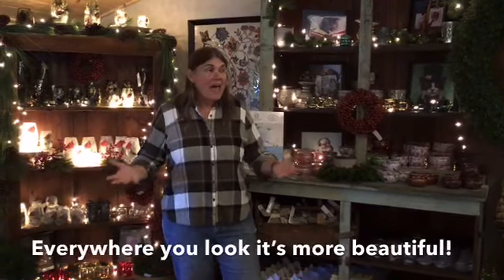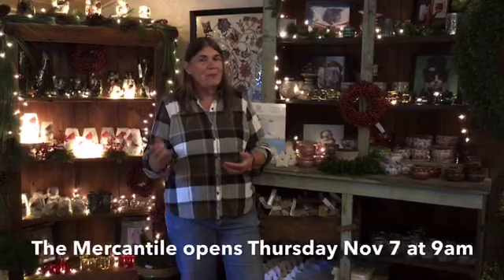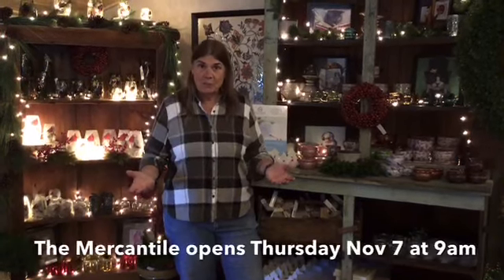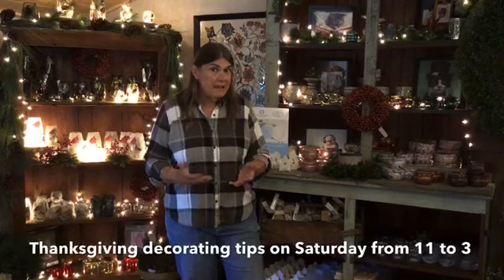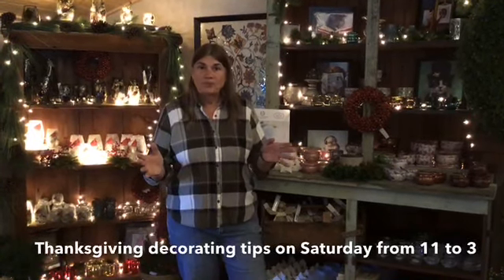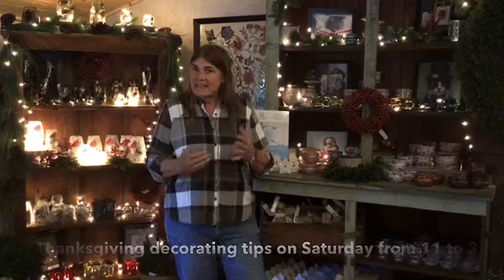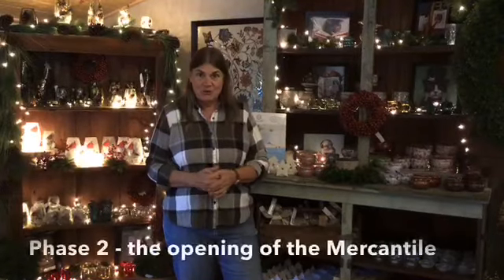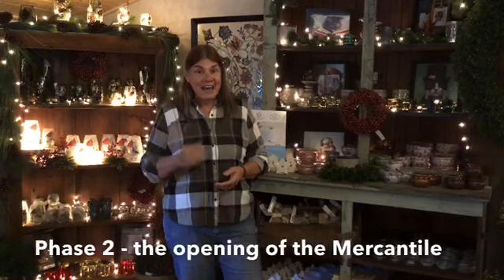The Mercantile opening at Willey Farms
The holiday season is coming fast and we are so excited about our new selling space, the Mercantile. Just 2 months ago it was the barn. Now it's filled with beautiful gifts, Christmas decorations and so much more.